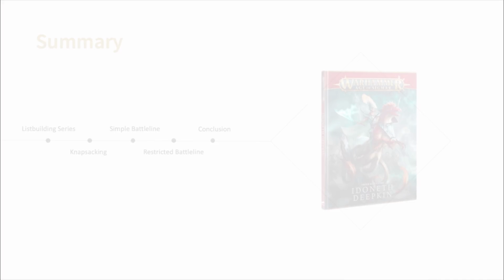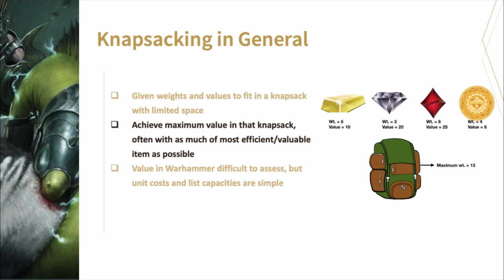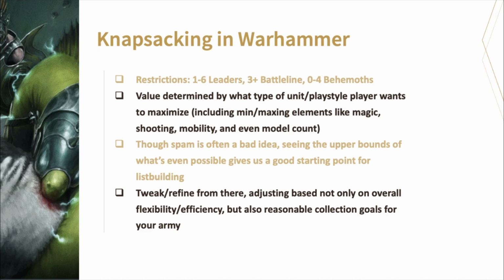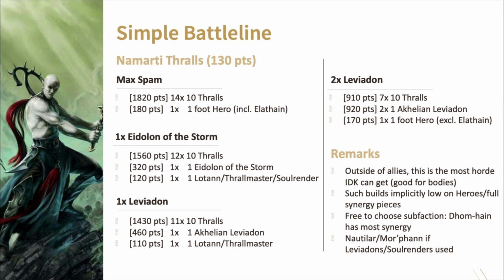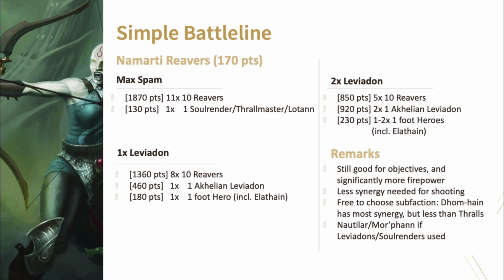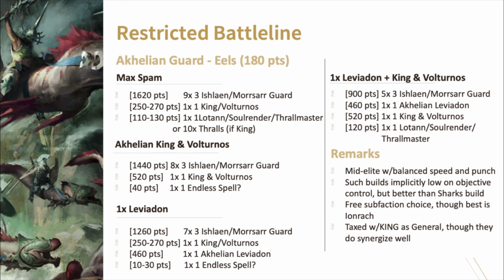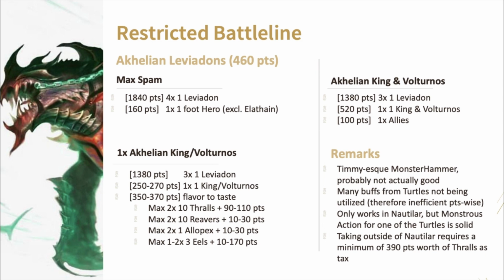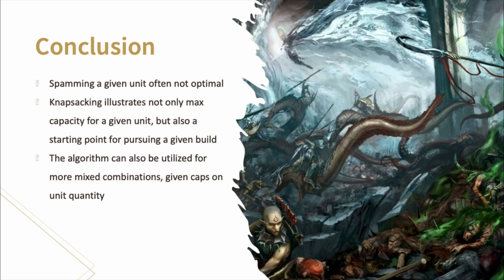AOS LISTBUILDING: the Knapsack Method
Welcome to a new Strategoi video. In today's video Ryan starts our listbuilding journey. In this series we'll cover the basic and more advanced concepts of listbuilding.
To start off, Ryan takes a look at the Knapsack Method: a mathematical approach to min-maxing certain powerful units in your lists.

What did you think about this kind of video? It goes a long way in helping the channel grow.

Images:
All images in this video are owned by Games Workshop.